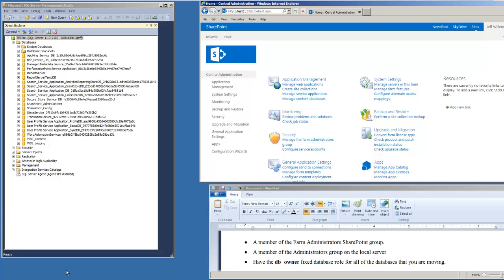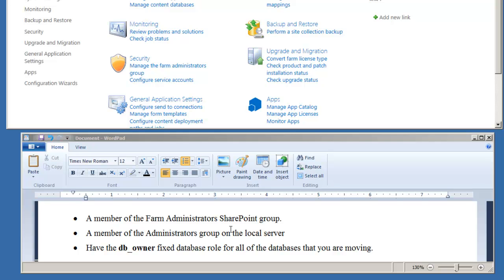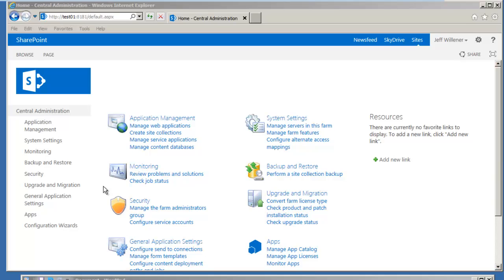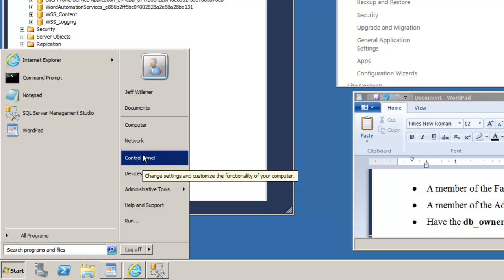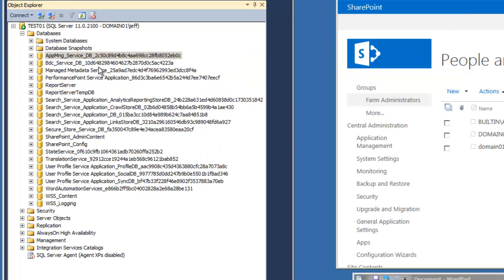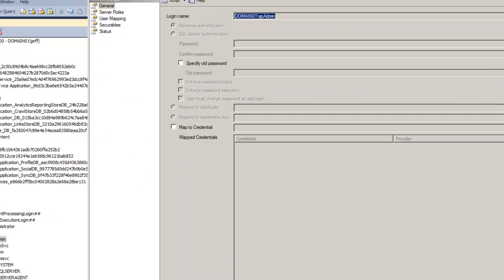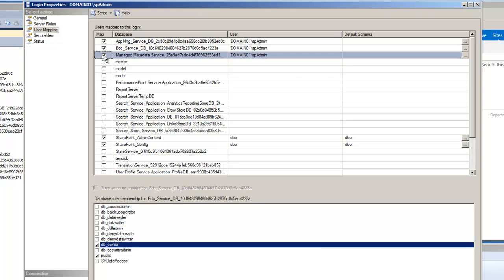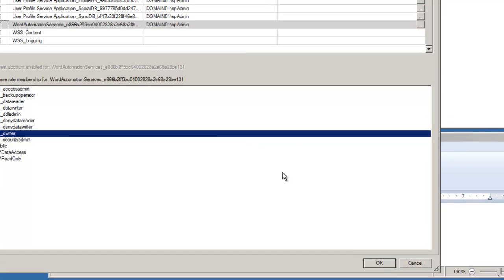SharePoint 2013 Tutorial - Rename Application Database Prerequisites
Series of Renaming SharePoint 2013 Databases

This is the first of a series where we are renaming the SharePoint 2013 Databases.  Here, we start with renaming SharePoint_AdminContent_[GUID] database.  These steps can be used with SharePoint 2010 as well.